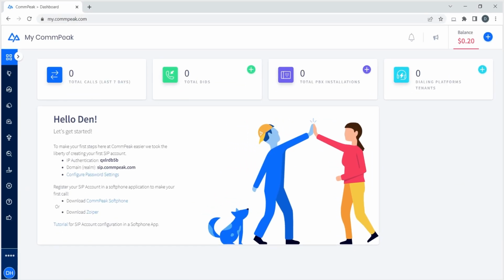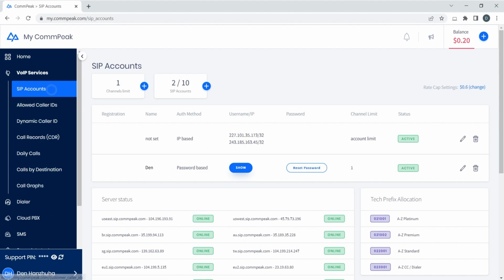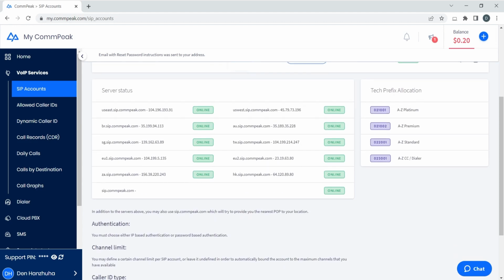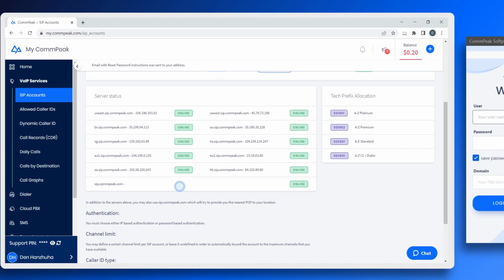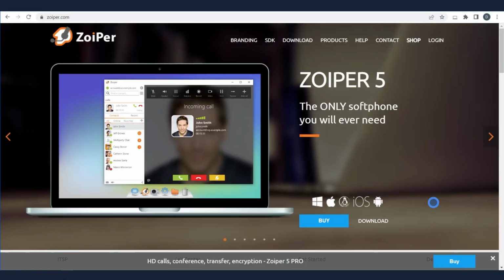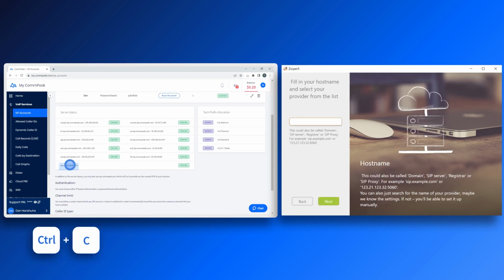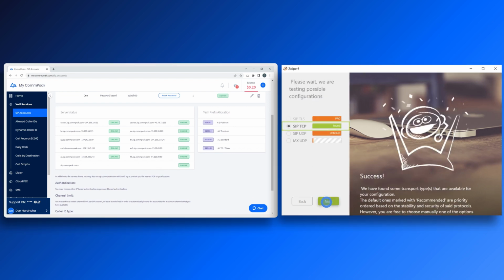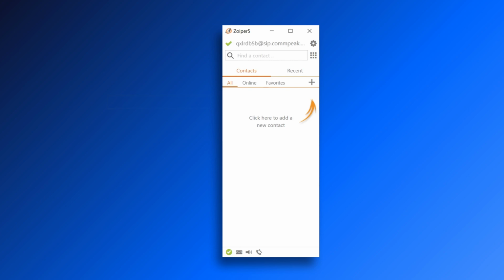CommPeak VoIP Guide | Configure Your SIP Account for VoIP Calls Step by Step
Learn how to quickly set up your SIP account for use with CommPeak’s own softphone or third-party apps like Zoiper. This step-by-step guide will help you locate your credentials, configure your app, and start calling in minutes.
What you’ll learn in this tutorial:
✔ How to find your SIP credentials and domain in the CommPeak Portal
✔ How to register in the CommPeak Softphone
✔ How to register in Zoiper softphone
✔ How to confirm your connection and start calling
⏰ Timecodes⏰
00:18 – Finding your SIP credentials in CommPeak Portal
00:46 – Setting up the CommPeak Softphone
00:47 Download CommPeak Softphone from
01:03 – Setting up the Zoiper softphone
01:33 – Confirming connection and making calls